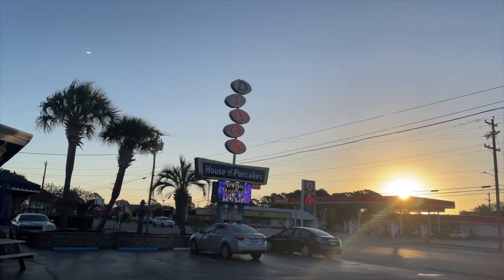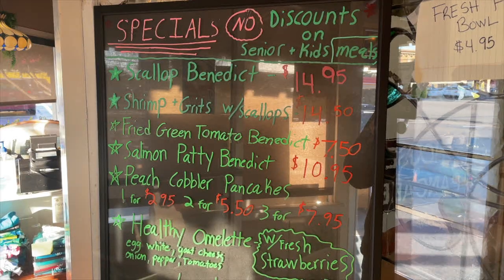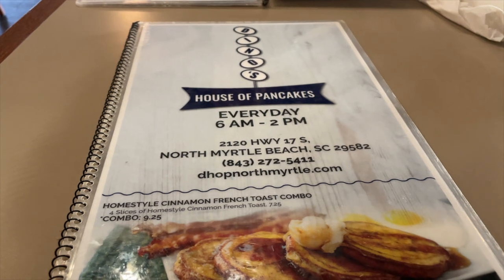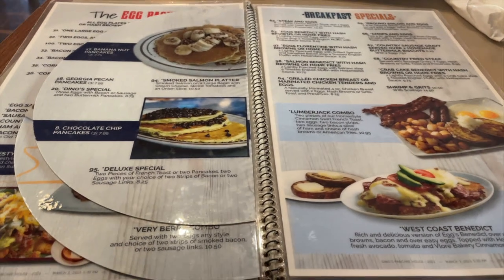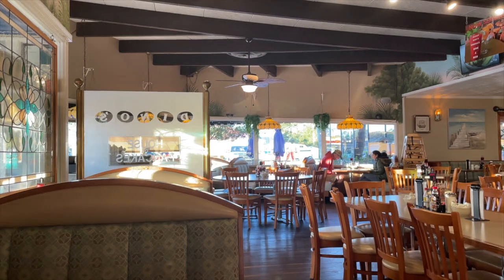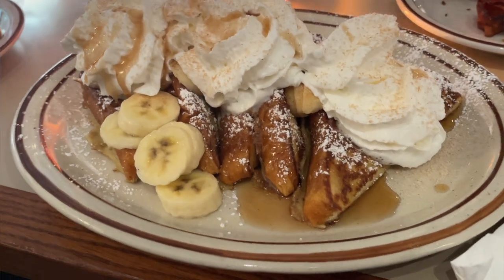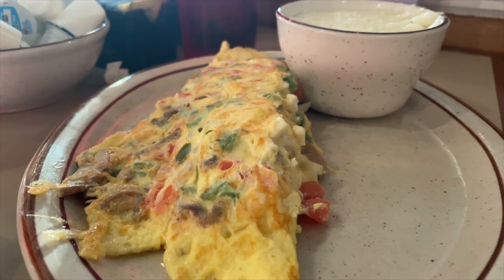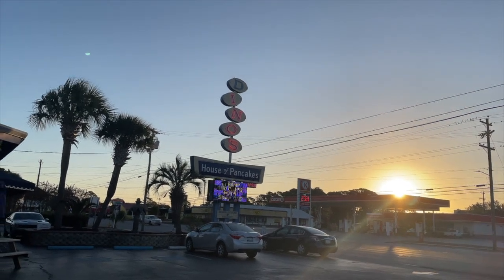A North Myrtle Beach Tradition - Dino’s House of Pancakes